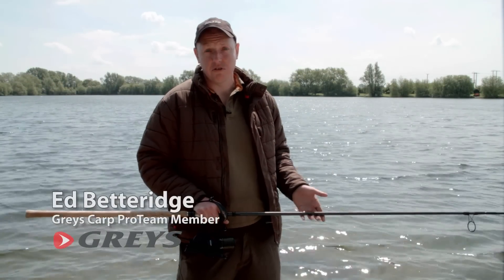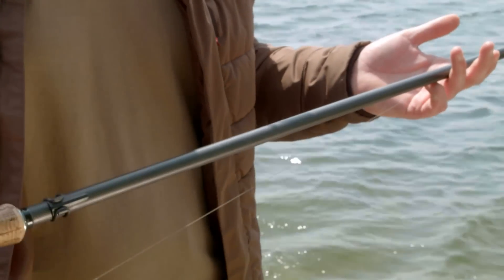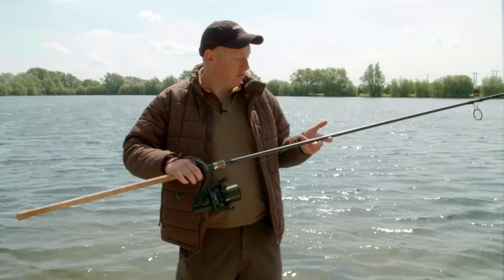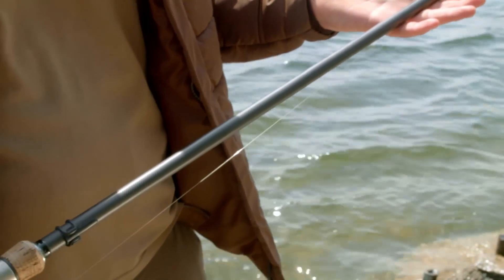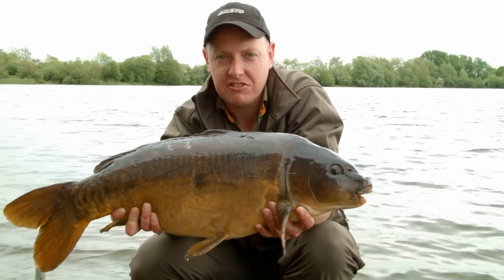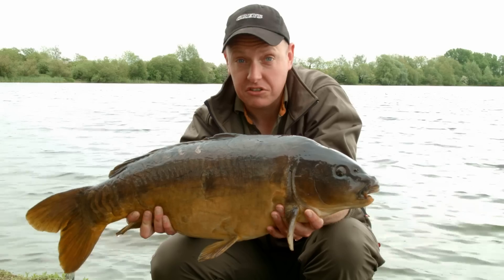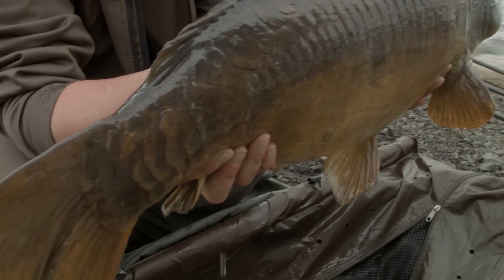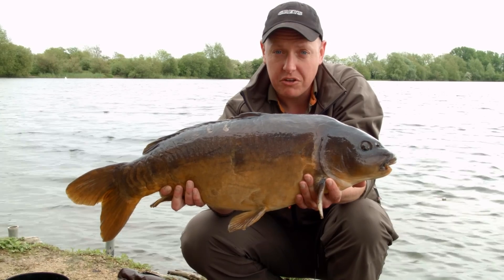Greys AirCurve - Ed Betteridge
Ed Betteridge talks about long range fishing with the Greys AirCurves